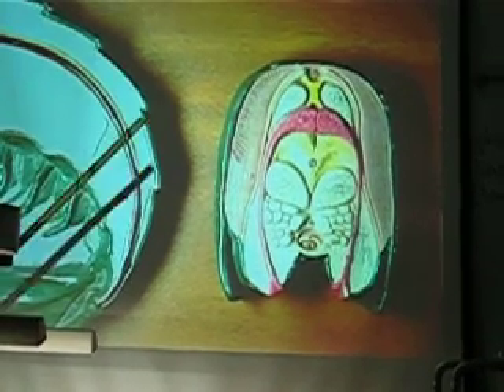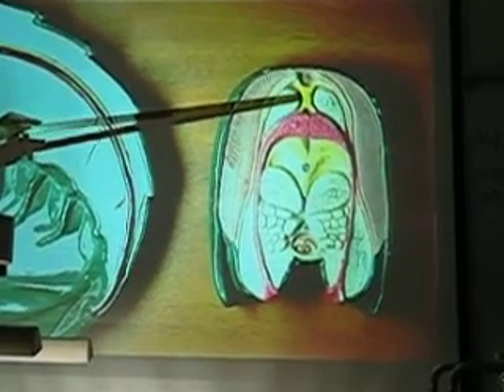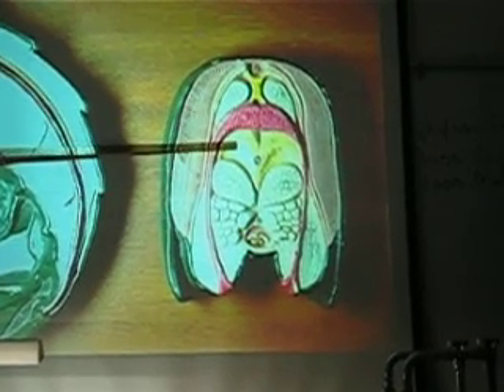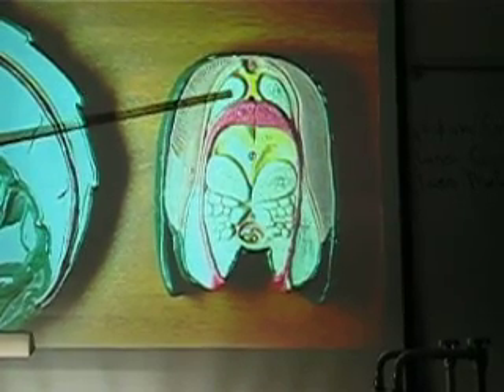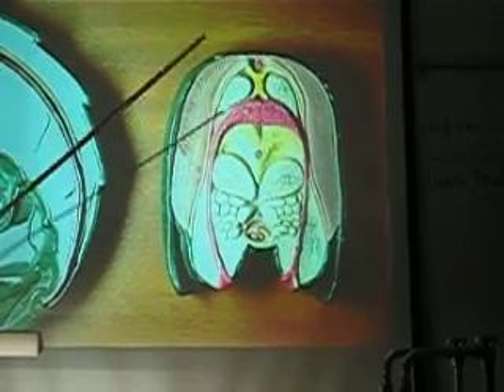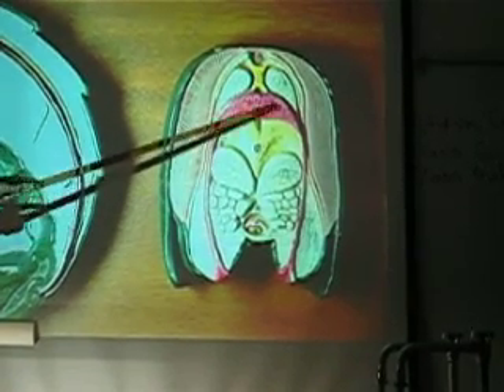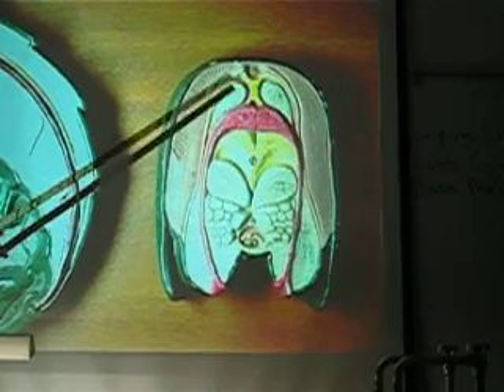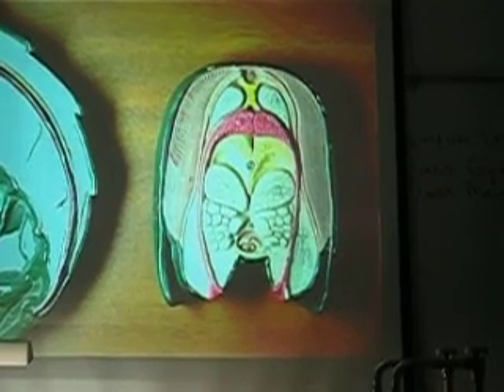Crayfish Model Part 3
This is a video of me going over the crayfish model for my zoology class at Golden West College